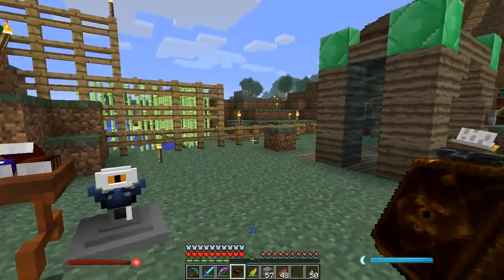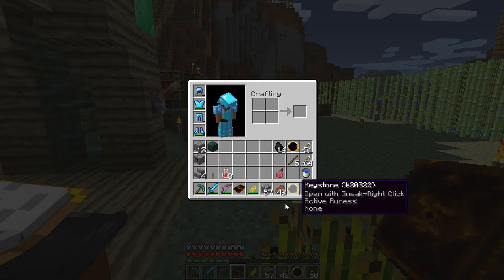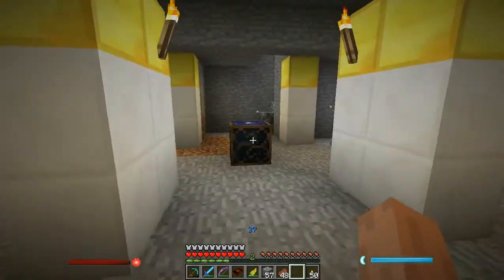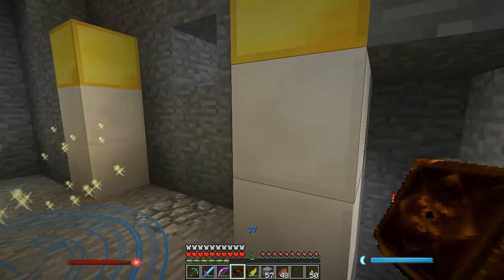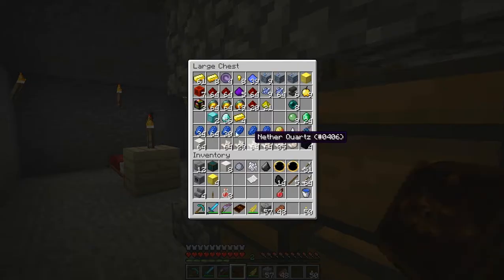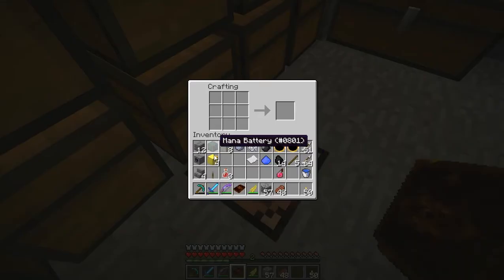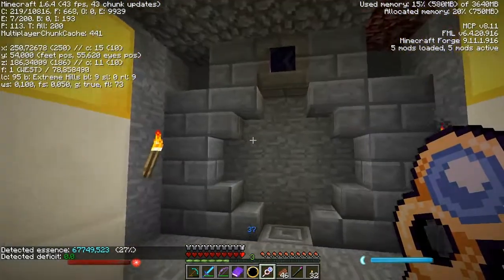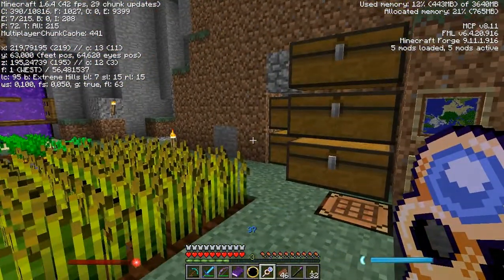Part 15, Ars magica 2; The Gateway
In this episode i build my first set of gateways.